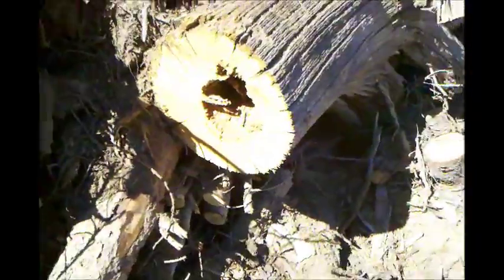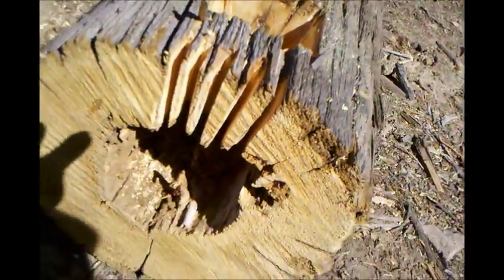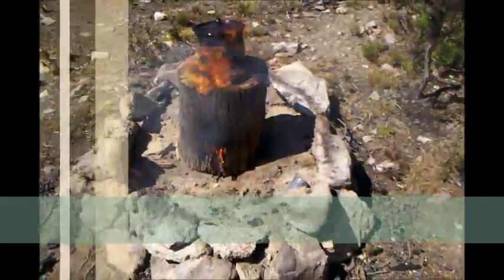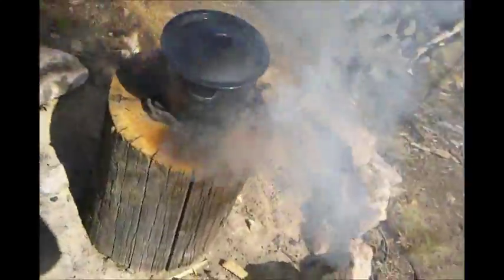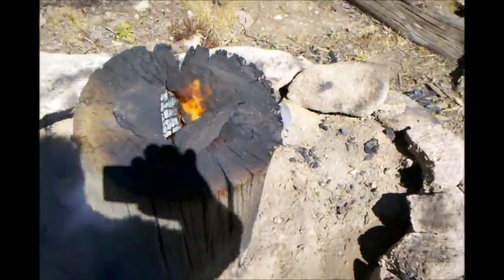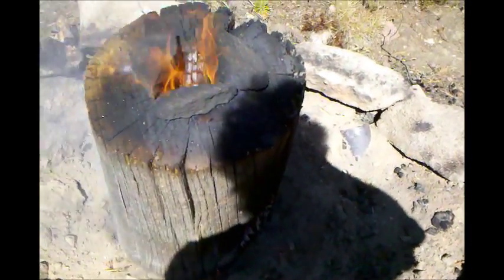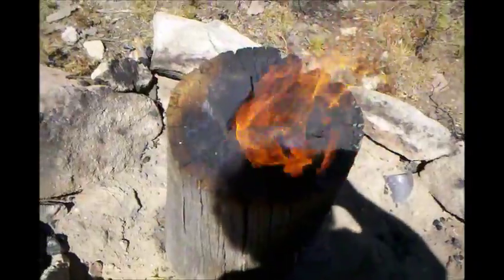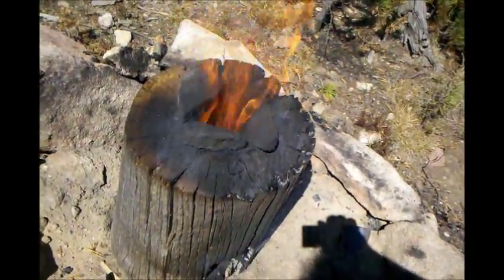Rocket Stove 1 0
This is a video I made while I had some time to kill up on our mountain property. It's a tongue in cheek look at a rocket stove idea. It started as a spoof of a video on youtube. A gentleman had made an advertisement to sell his log stove idea...